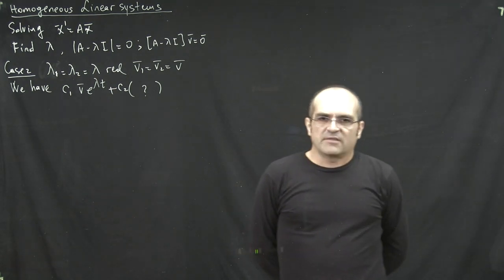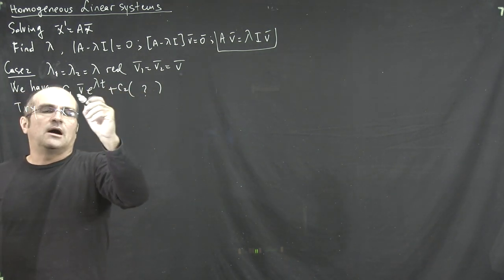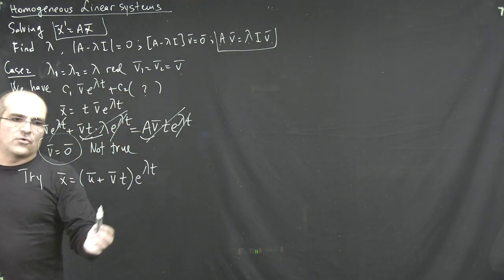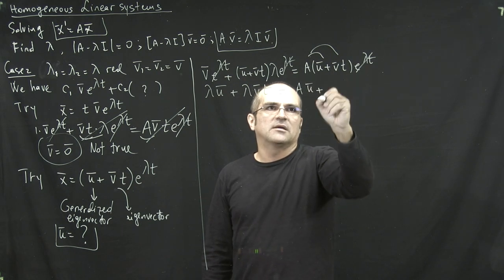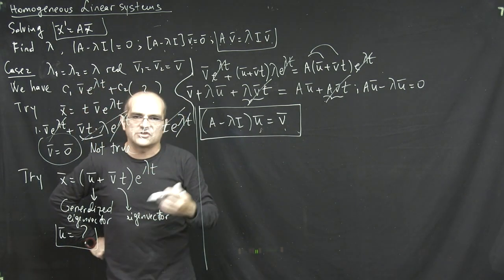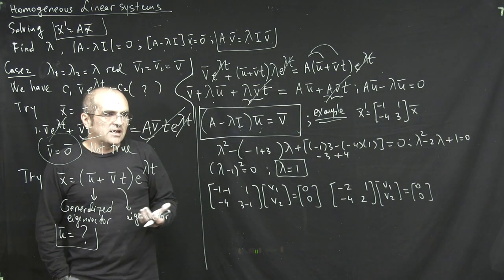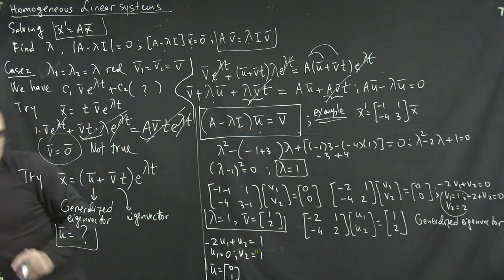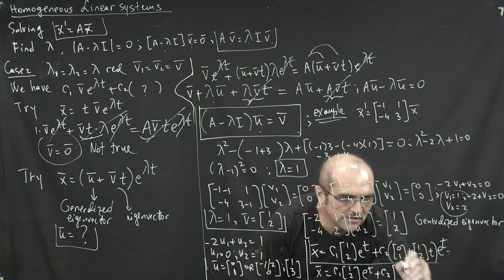Lecture 16 Homogeneous systems part 4